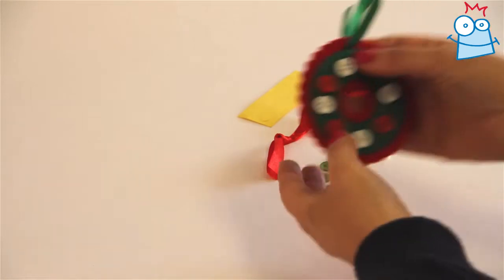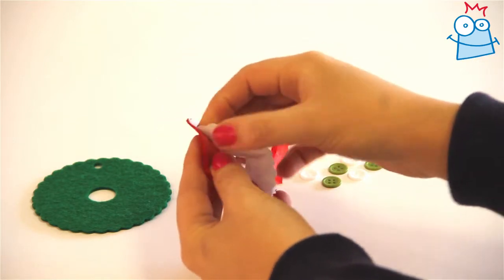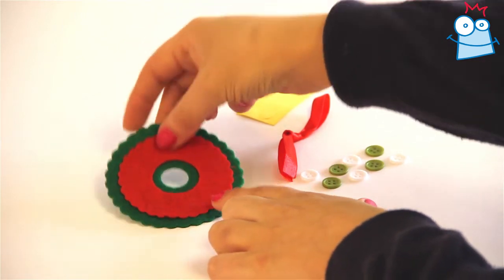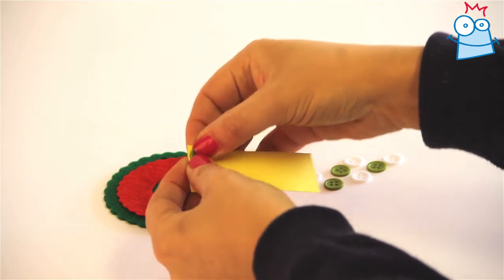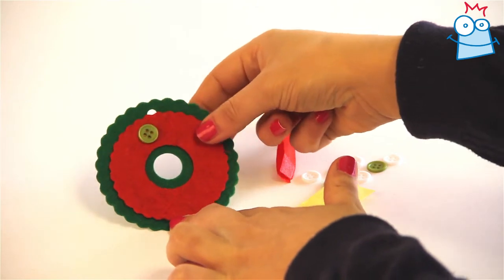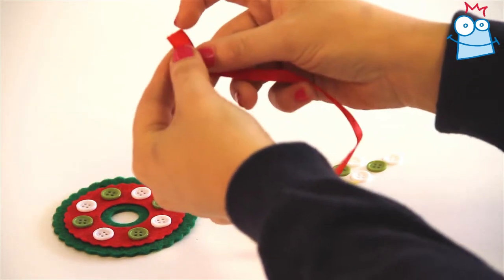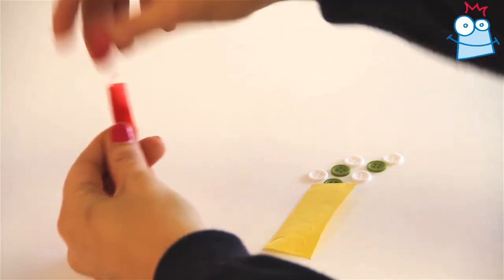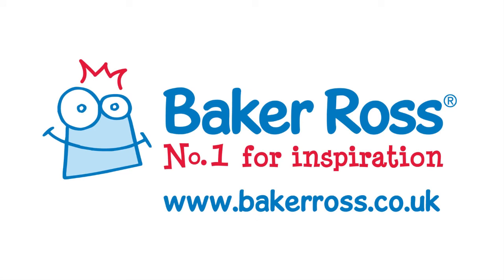How to make a button wreath decoration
Cute button wreath decorations to make and hang from the tree! Each kit includes pre-cut felt base, self-adhesive felt pieces, buttons, ribbon, glue-dots and instructions.